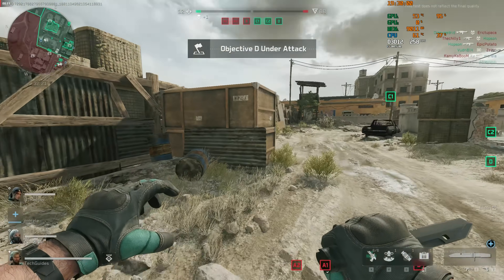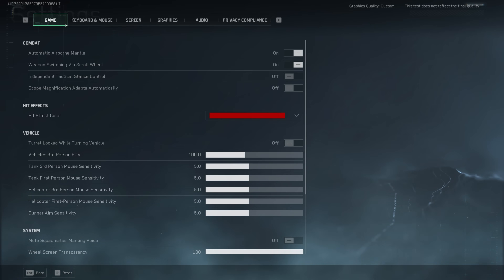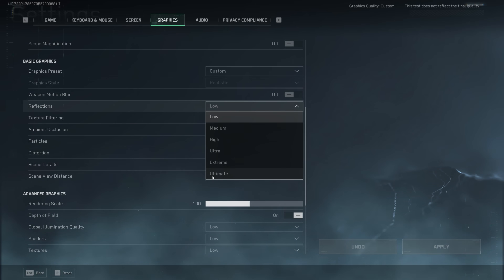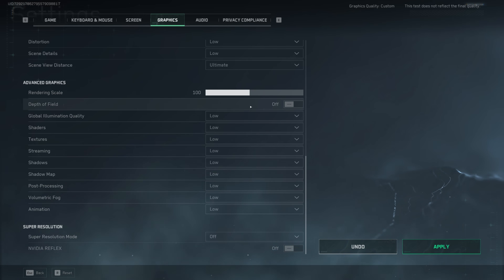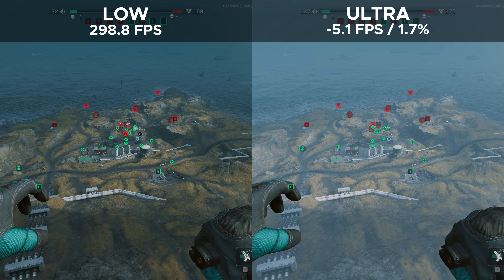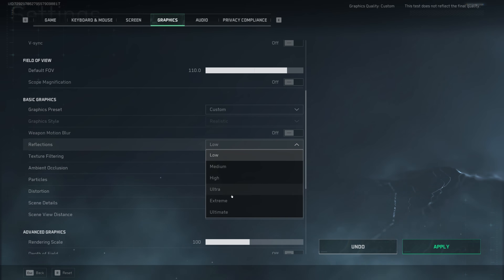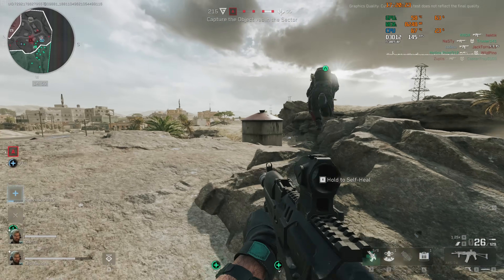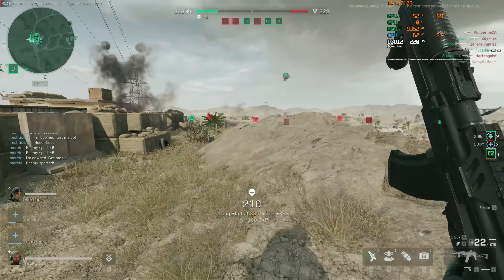Best Graphics Settings for Delta Force: Stutter Fix, Boost FPS & Visibility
The best graphics settings in delta force to boost FPS, fix stuttering and blurryness. I go through each PC graphic setting in delta force and provide performance benchmarks together with side-by-side comparisons of every setting for the best performance and visibility. Additionally, I show you a stutter fix by reloading shaders and how to disable TAA to reduce blurriness.

Disable TAA by adding those lines to Engine.ini
[SystemSettings]
r.PostProcessAAQuality=0

Timestamps:
00:00 Best Graphics Settings in Delta Force
00:23 Poor on Intel & Nvidia
01:03 Stuttering and high frametime
01:46 Display Settings
02:35 Field of View
02:57 Basic Graphics Settings
04:33 Advanced Graphics Settings
06:23 Super Resolution Settings
07:20 Best Recommended Settings for Delta Force
08:17 Fix stuttering
09:55 Fix blurryness when moving

Motherboard: Gigabyte Z690 Aorus Elite DDR4
RAM: Kingston Fury Beast RGB DDR4 3600MT CL18